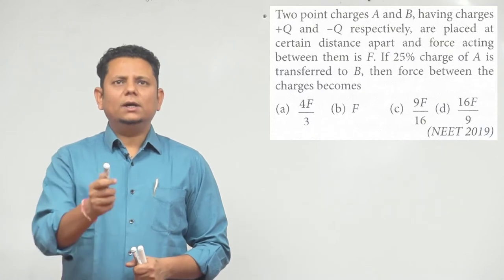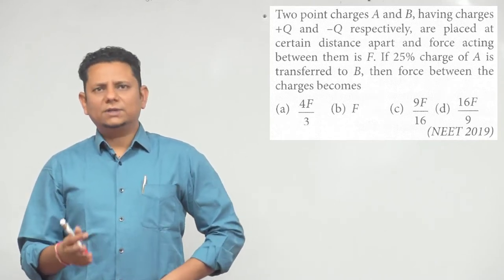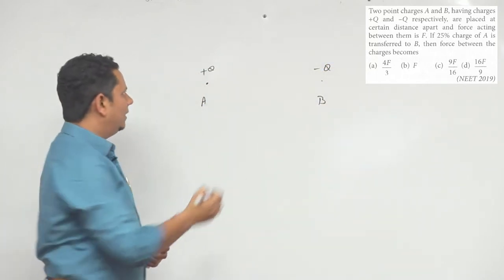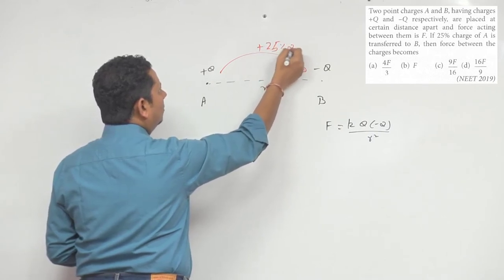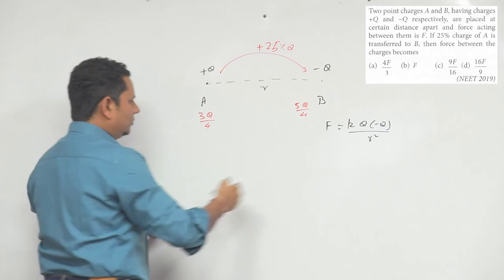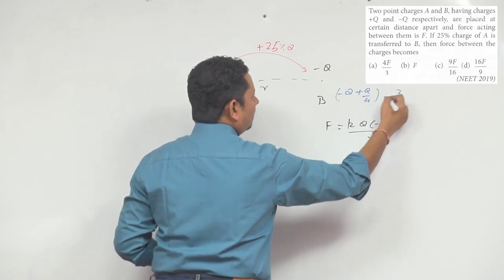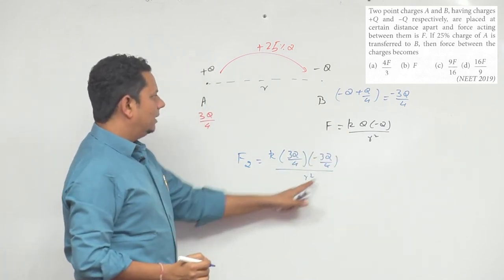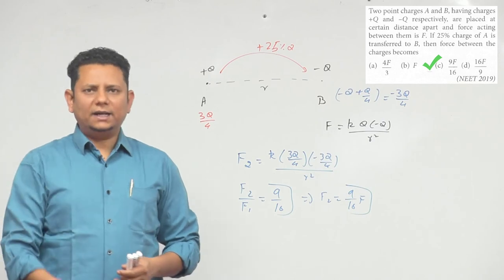Two point charges A and B having charges +Q and -Q respectively are placed at certain distance apart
Two point charges A and B, having charges +Q and –Q respectively, are placed at certain distance apart and force acting between them is F. If 25% charge of A is transferred to B, then force between the charges becomes (NEET 2019)
(a)  4F/3             (b)  F